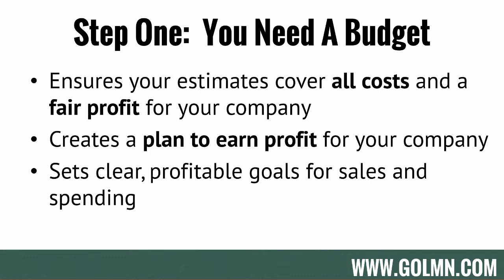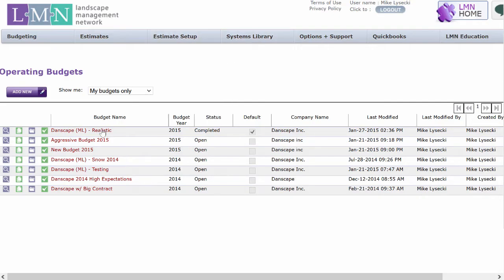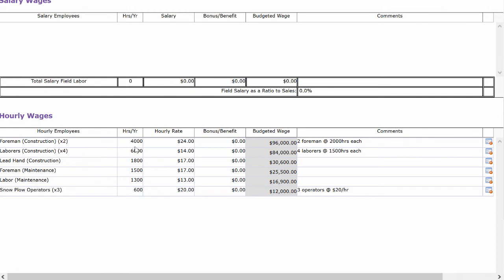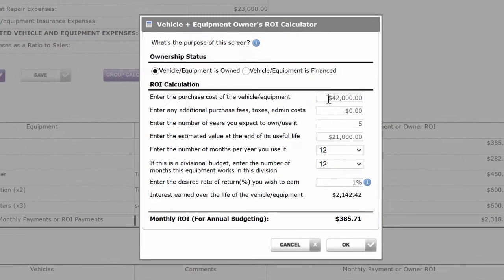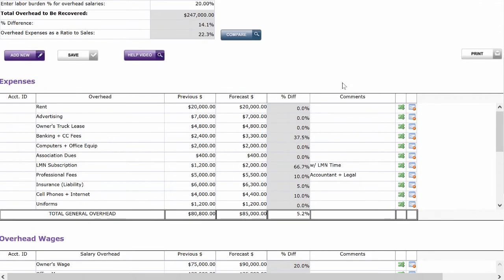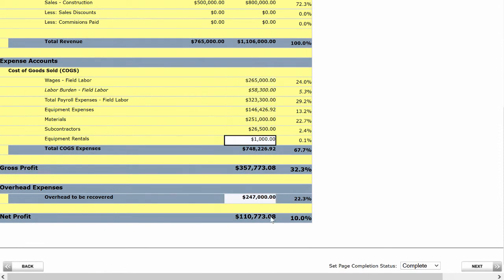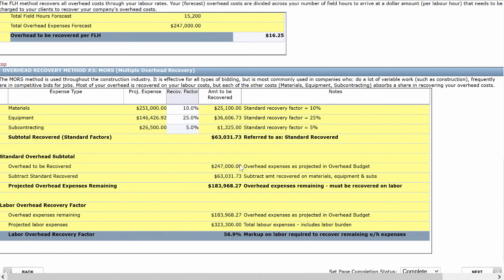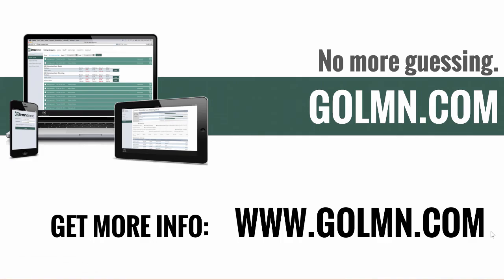Landscape Estimating Software LMN Budgeting Software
The budgeting component of LMN's Landscape Estimating Software ensures that your company gets every job priced right.  With detailed breakdowns of easy-to-miss costs such as equipment and overhead the budgeting tool will give your company a standardized pricing system so that every estimator consistently prices jobs for profit.

For more information on LMN's landscape estimating, timesheet, and scheduling software, check out